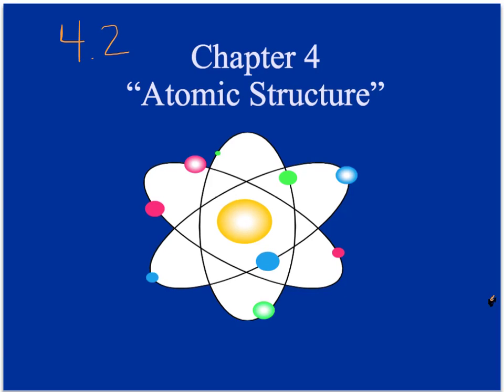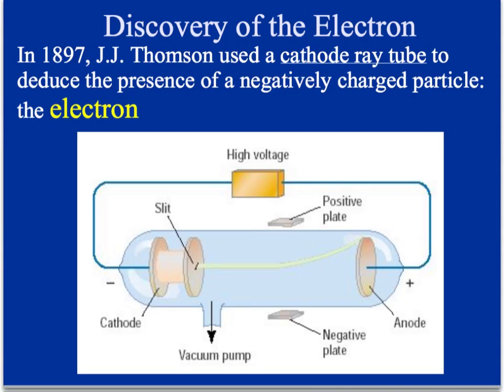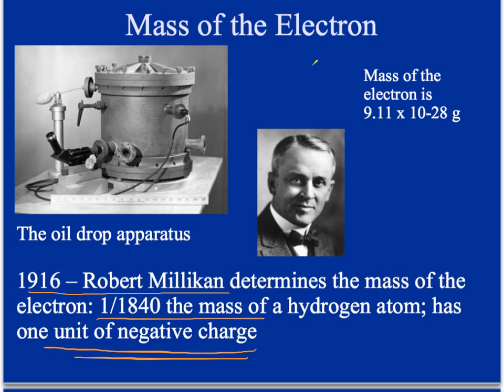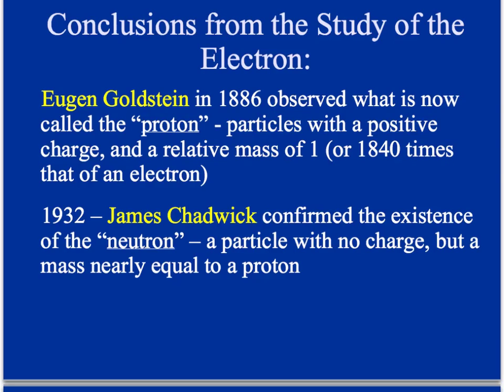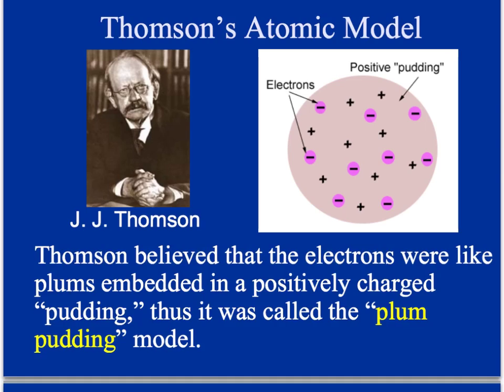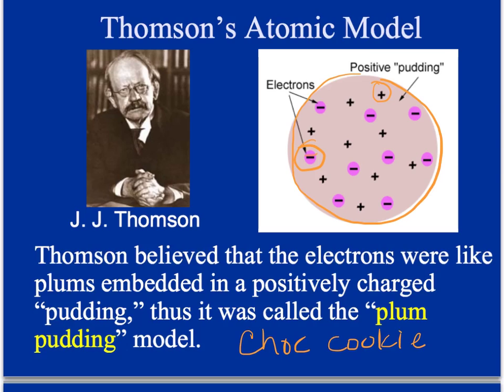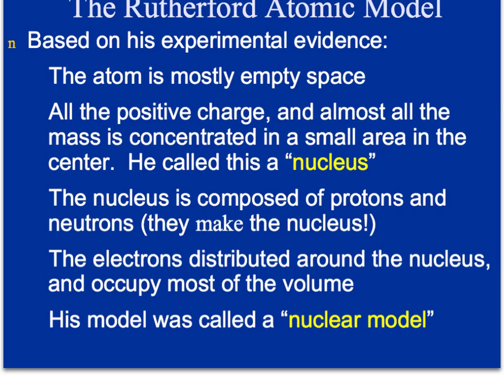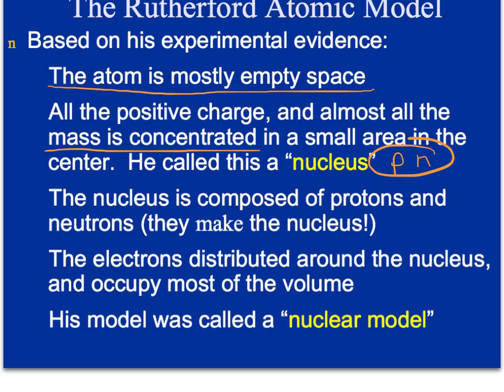4.2 Atomic History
This video discusses the historical events that led to the development of the nuclear atomic model.